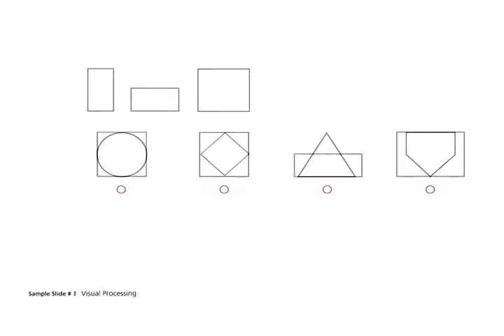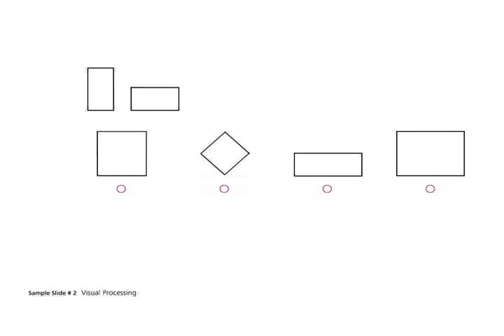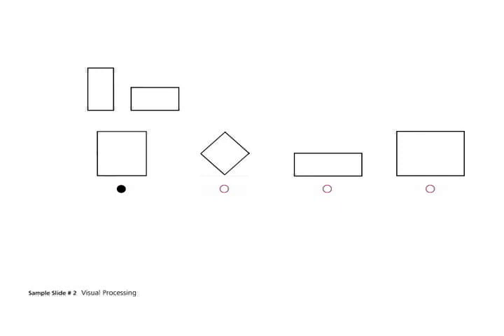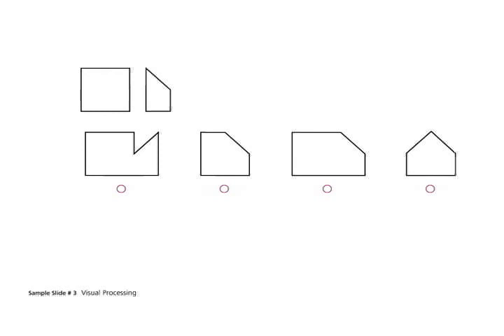Visual Processing (Gv)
Visual Processing is a test of a student's ability to generate, retain, retrieve, and transform well-structured visual images. For each question, the student must identify the shape that can be made by combining two or more smaller shapes.